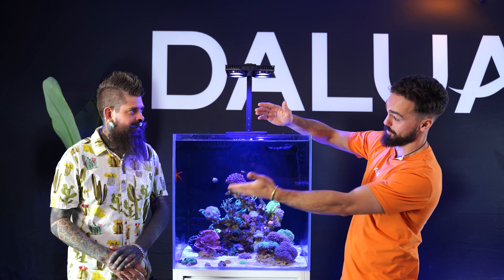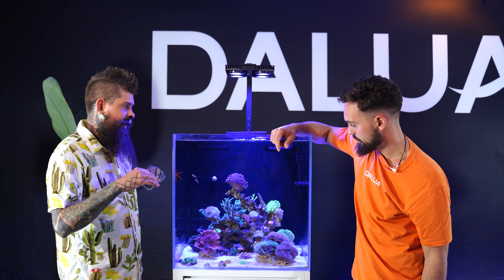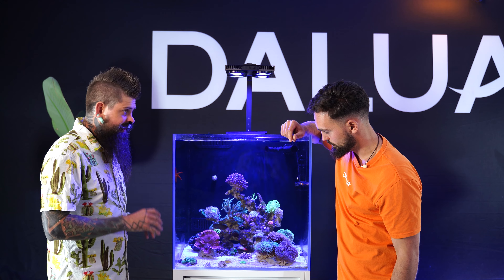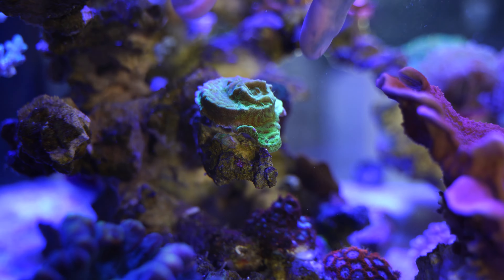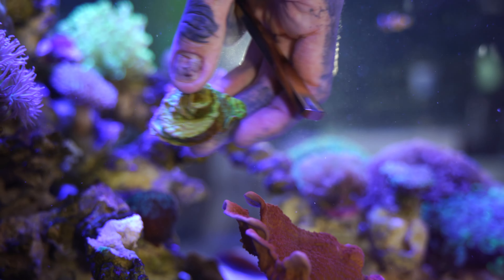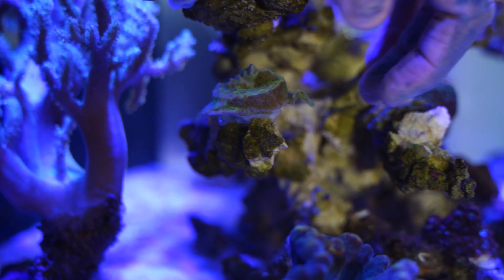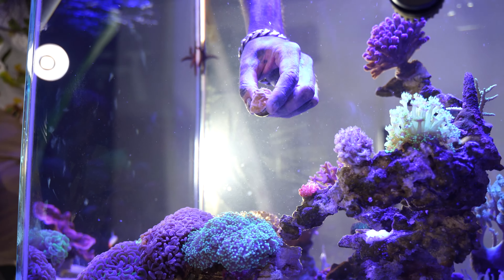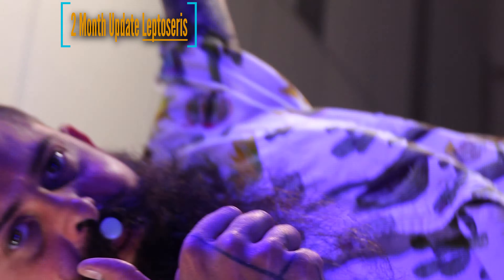Coral Repairing, Damaged Coral, Moving Coral | Feat. Shane Danger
Essential steps for fixing coral damage and safely moving coral, featuring reef expert Shane Danger. Whether you’re dealing with bleached coral or damaged coral, we’ll guide you through easy and effective methods to restore them to their natural look. Learn valuable tips on positioning coral, attaching coral, and the tools and techniques needed for successful coral relocation. Perfect for reef aquarium enthusiasts looking to enhance coral health and resilience. Don’t miss out on these expert insights from Shane Danger!

All Products and Videos Mentioned In This Video
GLUE👉 Dalua Wet Moss and Frag Glue
KNOWLEDGE 👉 Shane Danger